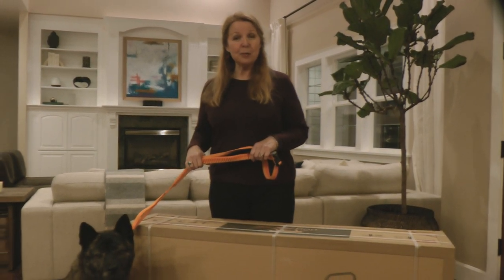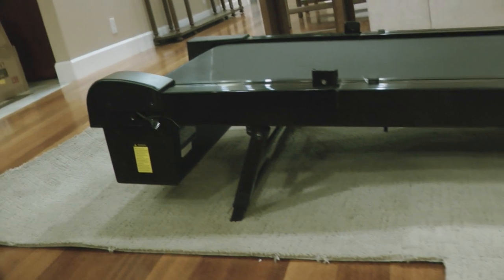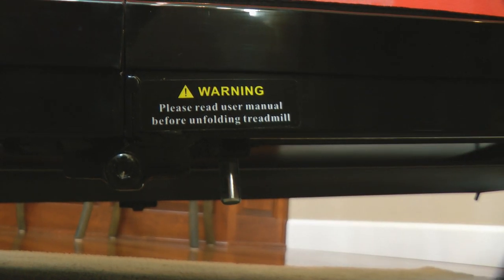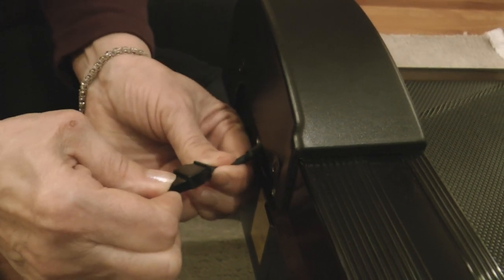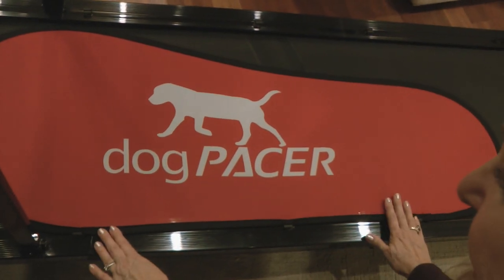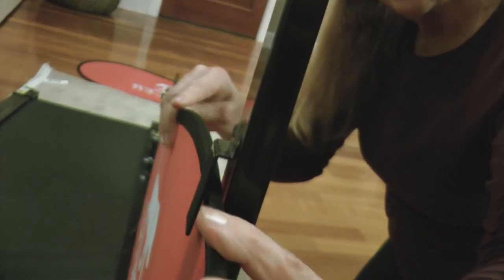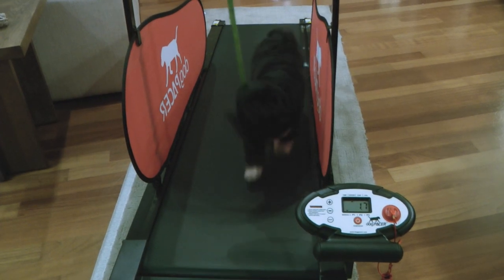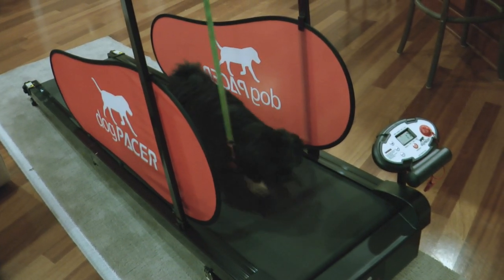Dog Treadmill How To Put It Together Assemble Dog Get Your Dog Started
Dog Treadmill How To Put It Together Assemble Get Your Dog Started Dog Pacer Dog Treadmill DogPACER LF 3.1 Assemble the Dog Treadmill and train your dog to walk on it.  Dog Treadmill can be used for ANY dog up to 180 pounds. You can adjust the speed by 1/10 of a mile up or down during the workout.  The patented folding, lightweight compact design provides dog health, happiness and fitness in a sleek design that is functional and practical. The DogPacer's onboard computer has pre-set exercise programs built in for your dog or you can create your own programs to suit your pets training needs.  Watch Dogs try treadmill for the first time.
The LF 3.1 DogPACER treadmill provides more than 71″ x 16.5″ running surface, a whisper-quiet motor, patented folding technology and customized running programs.  Follow these easy directions to put together and assemble the Dog Pacer dog treadmill.  How to get your dog started walking on a treadmill?  Tips, tricks, treats to training your dog to use a treadmill.

★☆★ RECOMMENDED RESOURCES: ★☆★
Dog Treadmill
Dog Car Seat Cover
Airtight Pet Food Container
Paw Wipes
Dog Chew Toys Set
Healthy Max hip and joint treats

Dog Treadmill How To Put It Together Assemble Get Your Dog Started Dog Pacer Dog Treadmill DogPACER LF 3.1 Assemble the Dog Treadmill and train your dog to walk on it.  Dog Treadmill can be used for ANY dog up to 180 pounds. You can adjust the speed by 1/10 of a mile up or down during the workout.